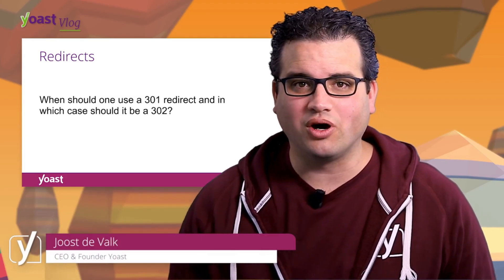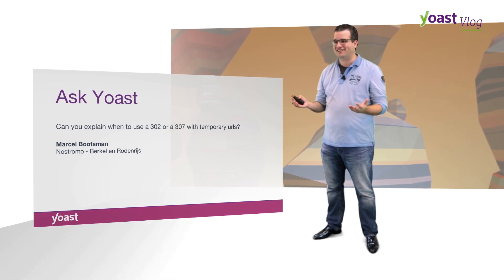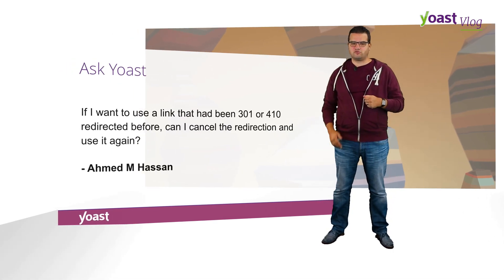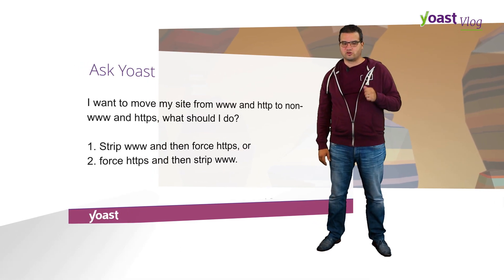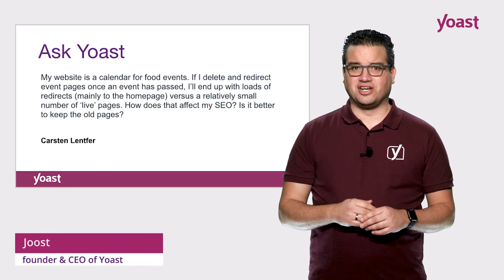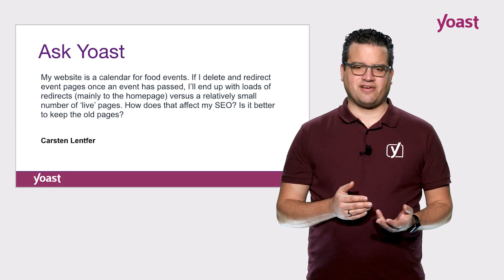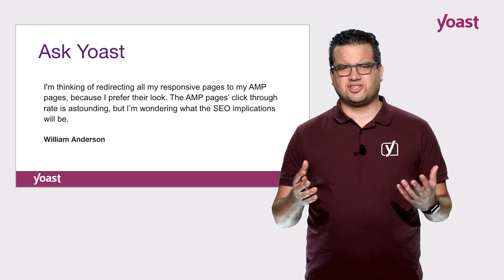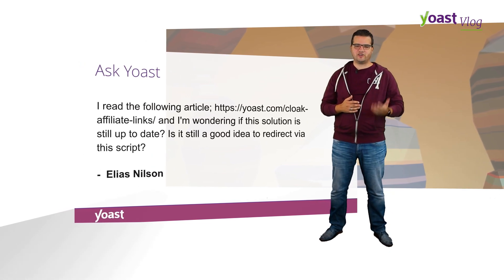Ask Yoast Compilation: Redirects For SEO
In this Ask Yoast compilation we'll be covering various questions with the subject of redirects. Every question we have received on Ask Yoast about redirects we have now collected in one place!

There are a couple of things to know about redirects. One of the most important is when to use a particular code in which situation.

And we believe that after you watched this compilation you will be a lot closer to using them the right way!

This video contains the following 7 videos about redirects:

1. Redirects
2. 302 or 307 Redirects
3. Can I cancel a 301 or 304 redirect?
4. Redirecting your site to non- www and HTTPS
5. Keep or delete and redirect event pages?
6. Redirecting responsive pages to AMP pages?

We'd love to hear what you think about this kind of compilations, but also you're questions regarding redirects. Do you have a whole different question? Please post these ones as well in the comment section!

Maybe your question will be answered in the next video :)

If you want some extra information about the topics covered, check out these links: